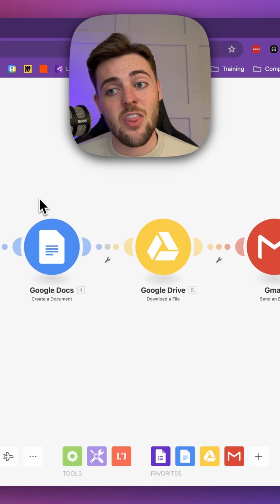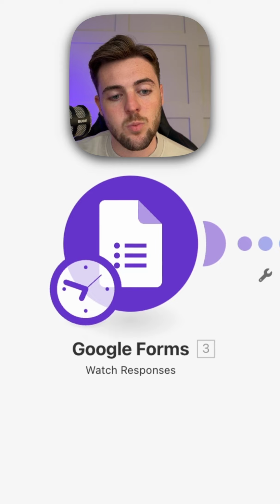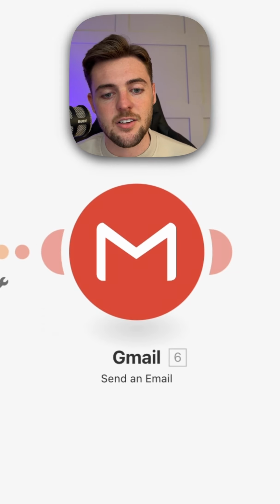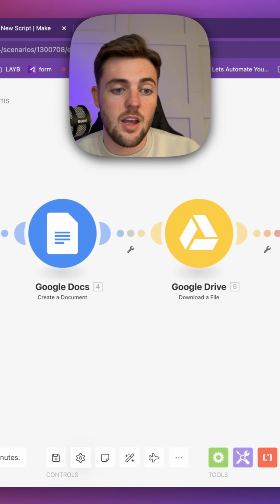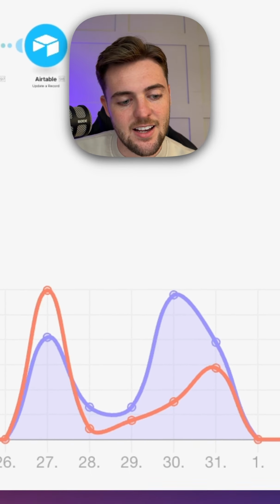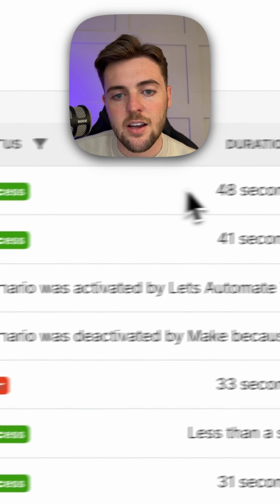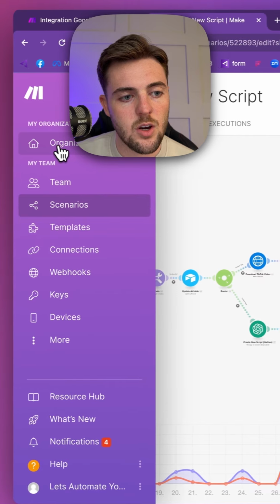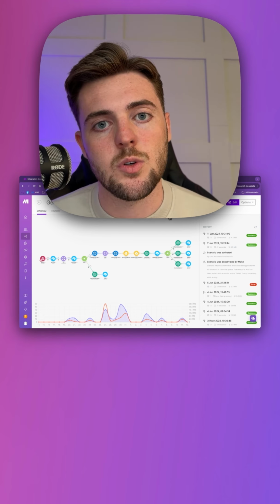How To Calculate Operations In Make.com